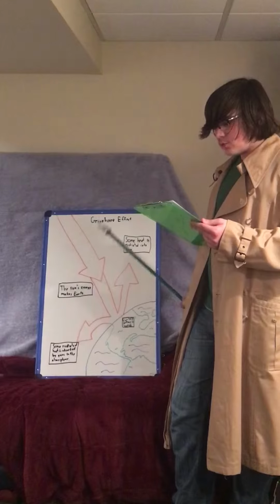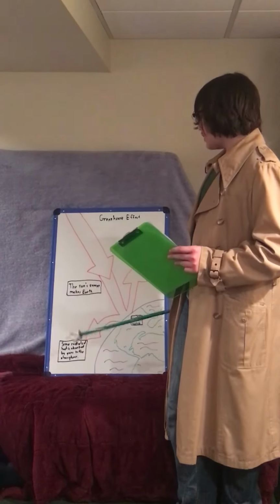Greenhouse Effect by David Greaves